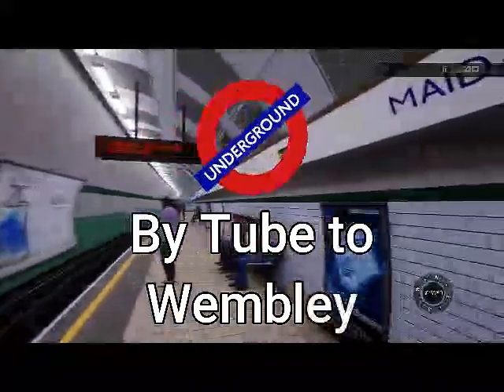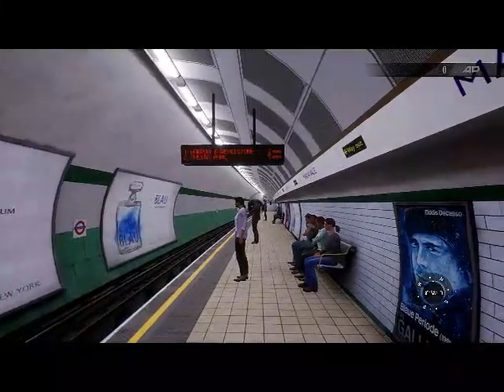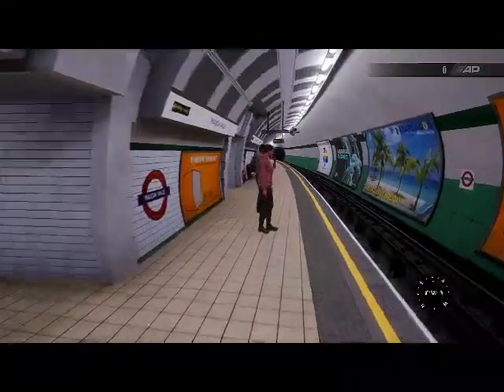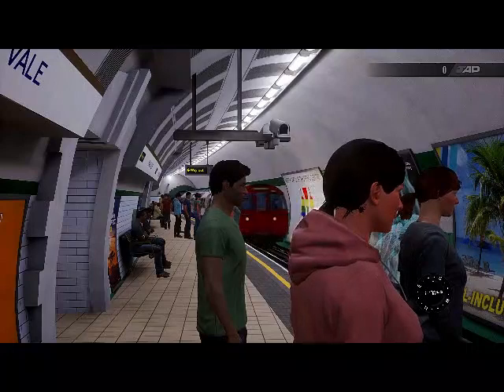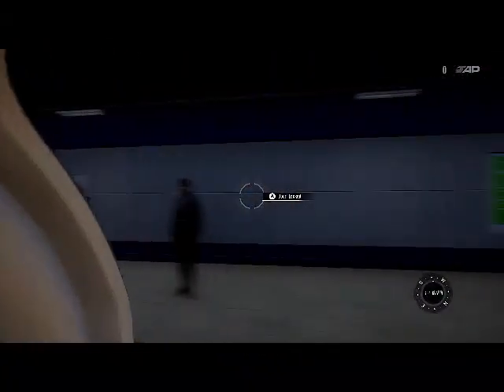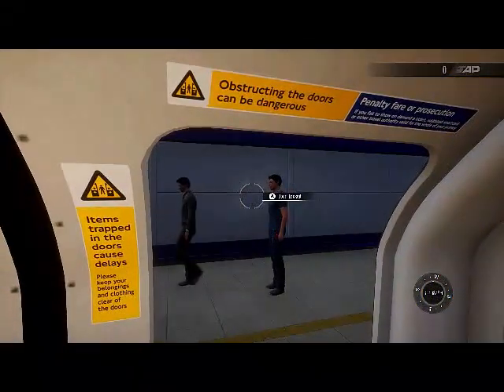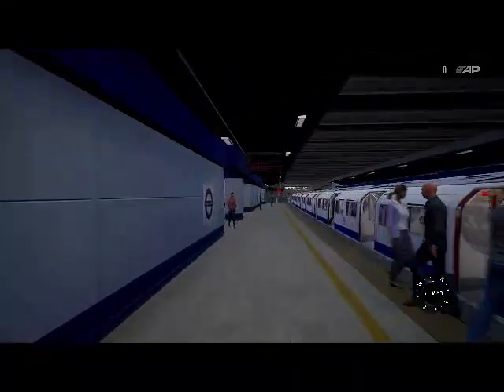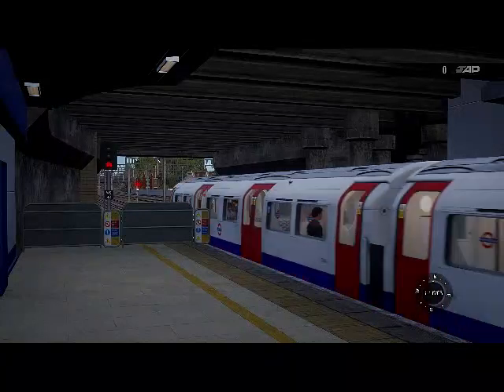By Tube to Wembley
In this film, I'm taking the Tube to Wembley Central.